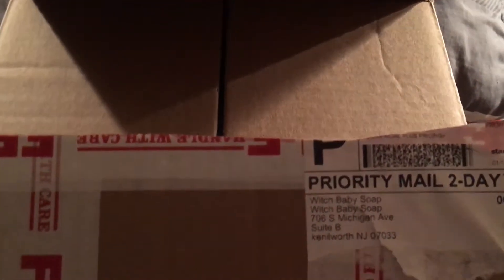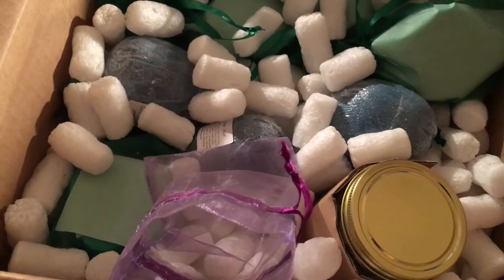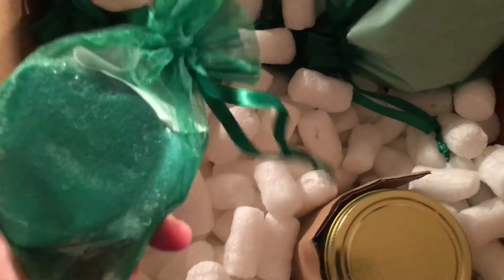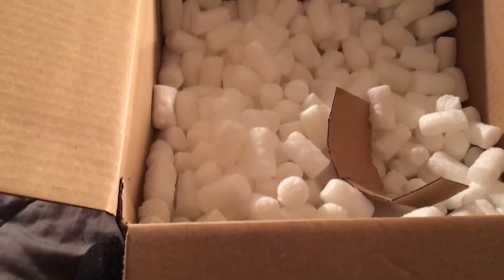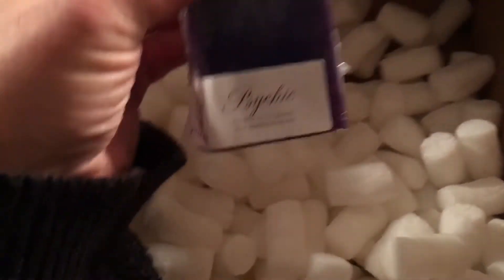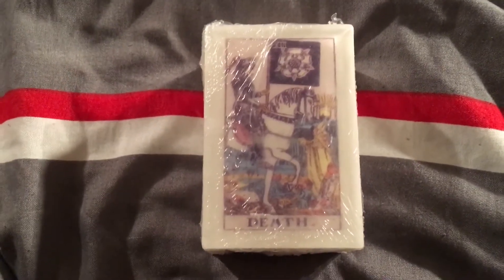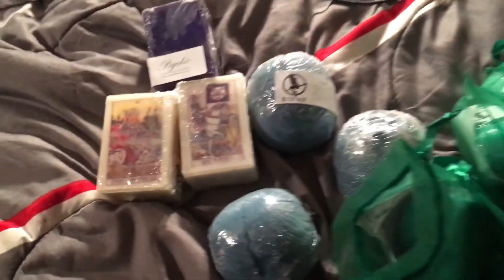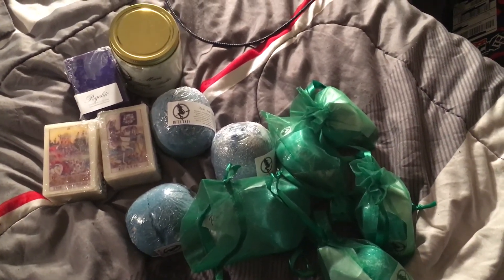Witch Baby Soap haul!